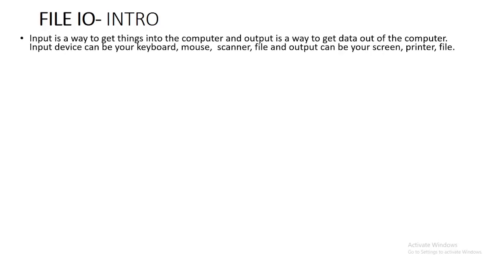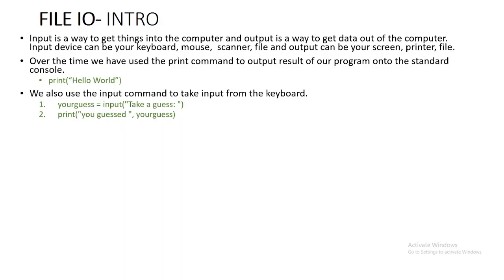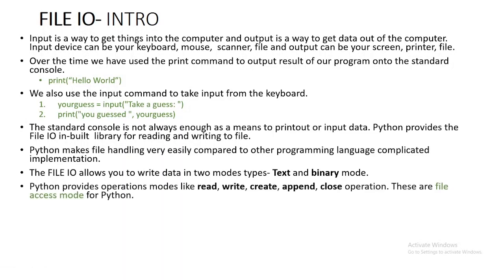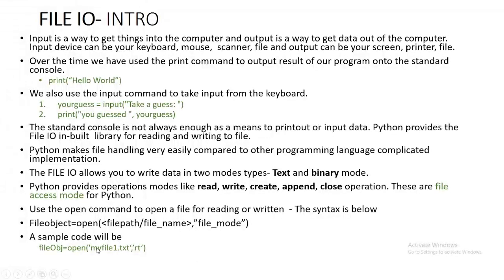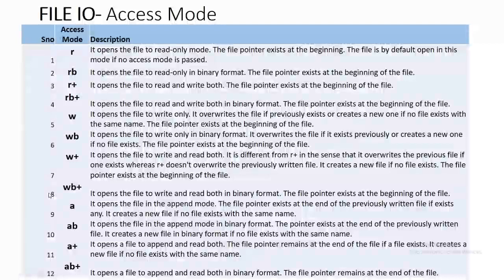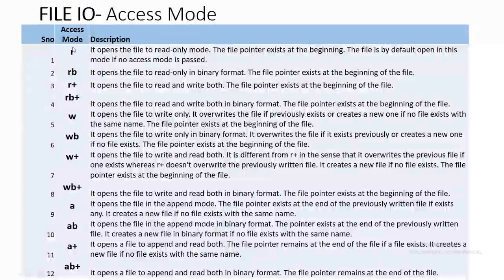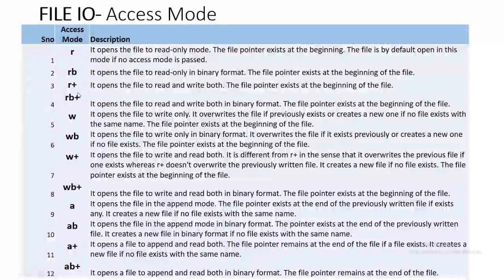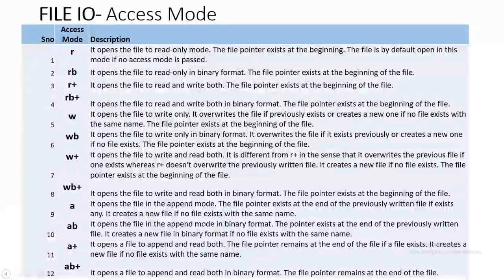59- Python File IO - Introduction Theory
Python Introduction to File IO
Python 3 File IO
Python File Read Write